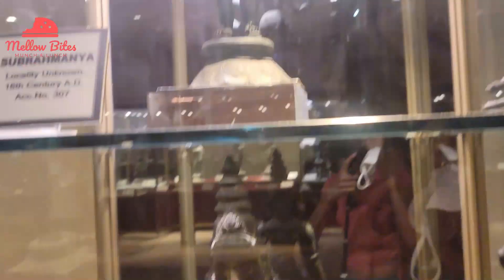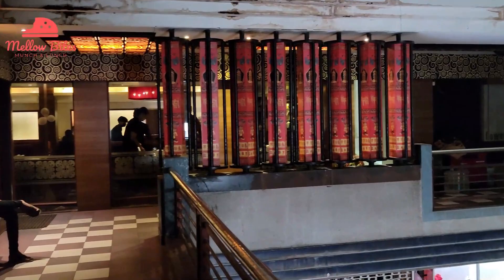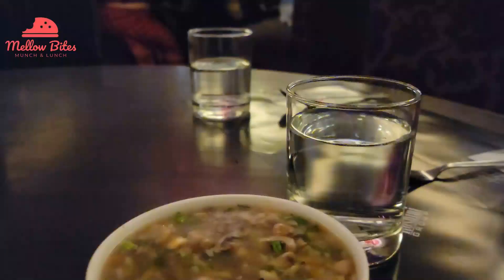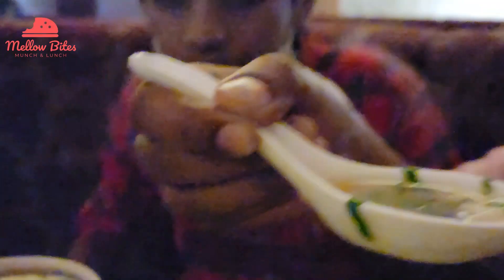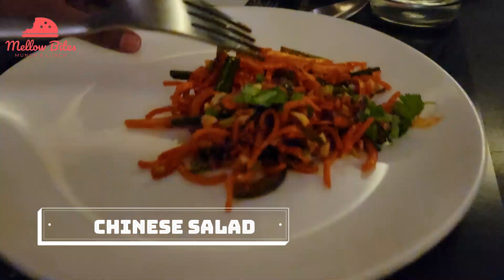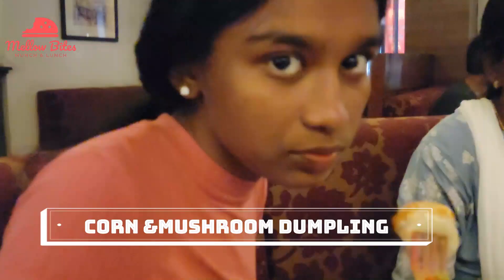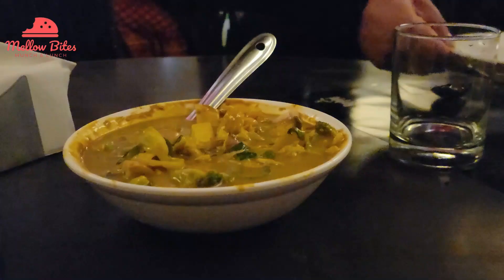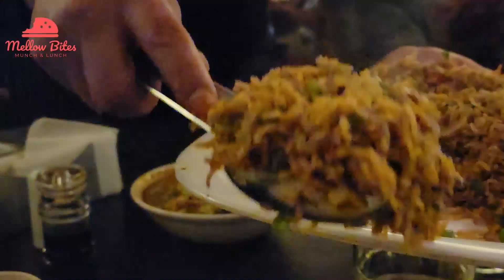FLOWER DRUM VEG RESTAURANT||EGMORE ||FOOD REVIEW CHENNAI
A honest food review of Flower drum veg restaurant @ egmore ,chennai .It's a  vegetarian restaurant with asian cuisine , predominantly Chinese and Thai

2nd Floor, Prince Plaza, 46, Pantheon Road, Egmore, Chennai, Tamil Nadu 600008